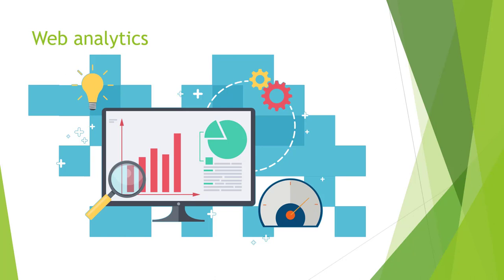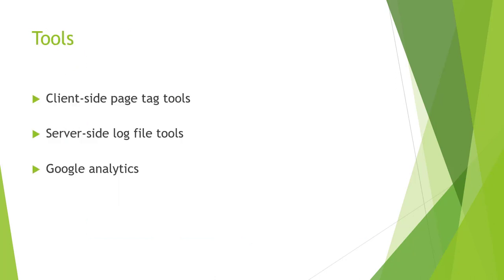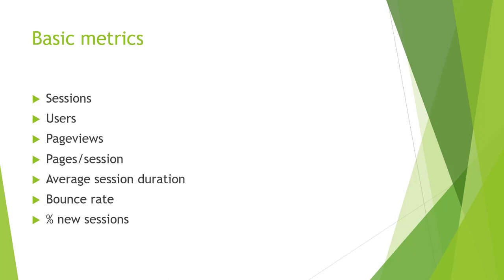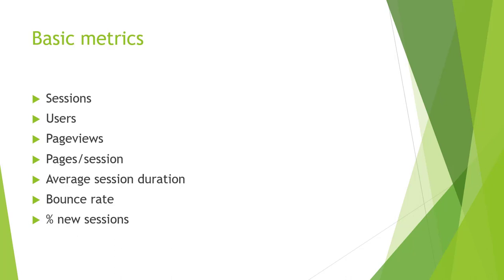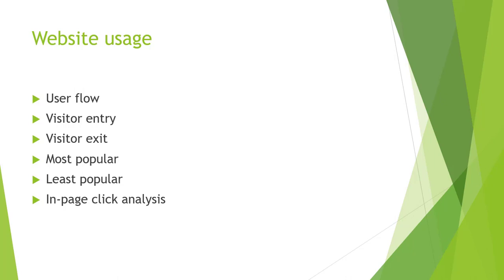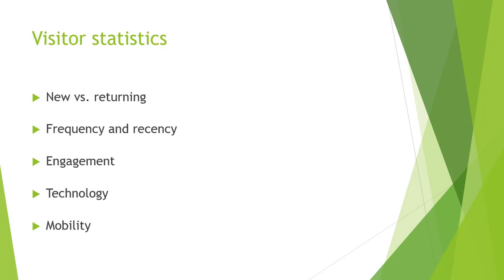COIS3750 5 MOM10